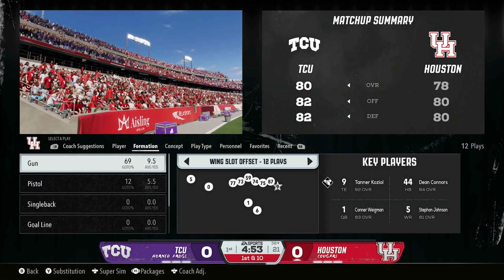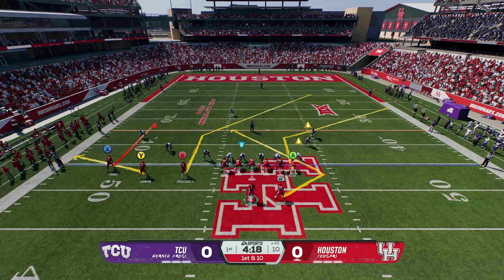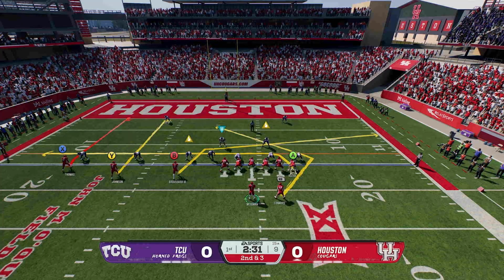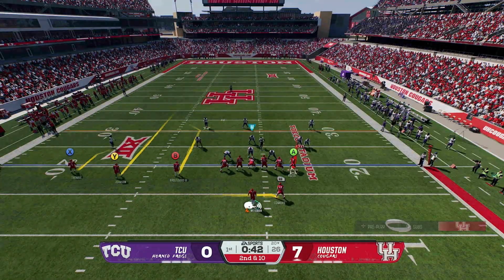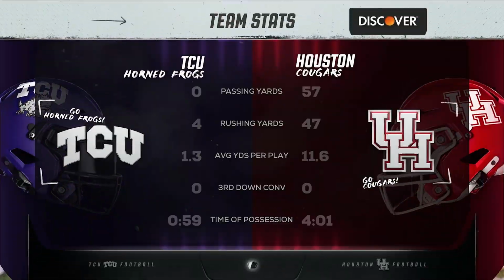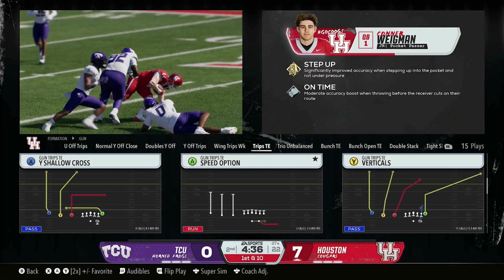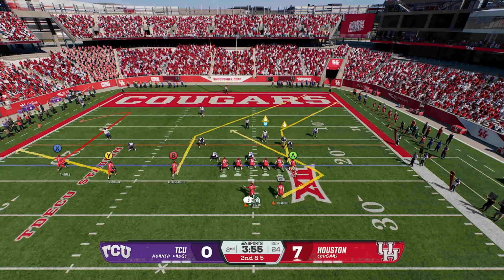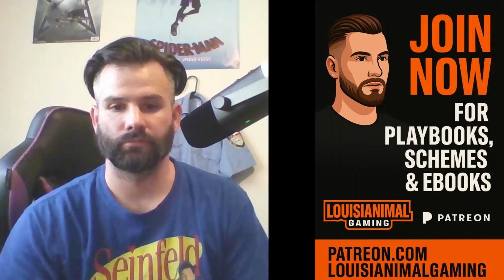Scheme of the Week: Trips TE – DOMINATE Defenses in NCAA Football 26!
This week’s Scheme of the Week dives into the Trips TE formation in NCAA Football 26. I’ll show you how to break down defenses, attack coverages, and maximize your offense with this powerful look. Whether you’re building a full scheme or just adding a new wrinkle to your playbook, Trips TE is a formation that will keep your opponent guessing.

📌 Other Content to Check Out:

Full Playbook Breakdowns

Beginner to Baller Series

Formation of the Month